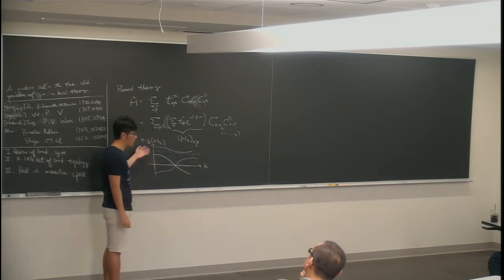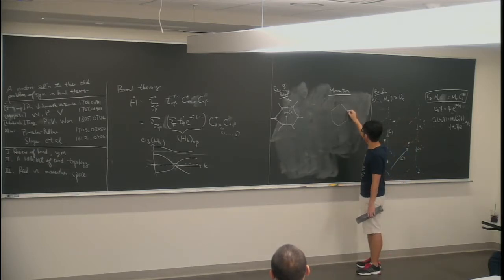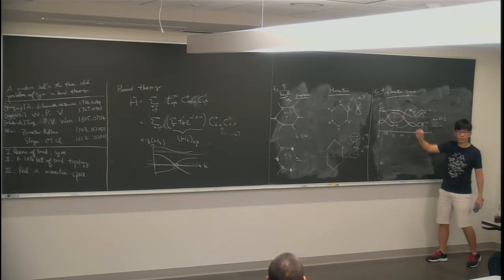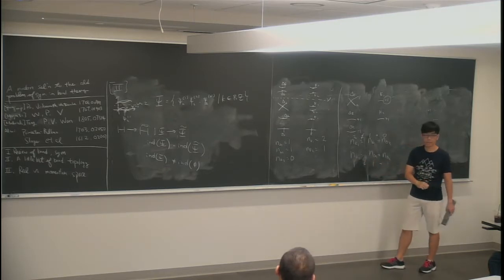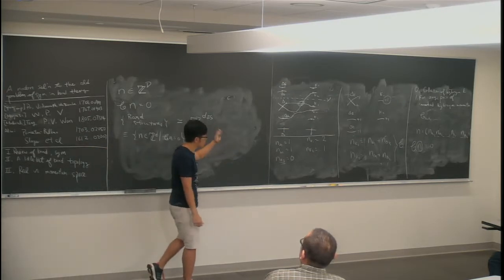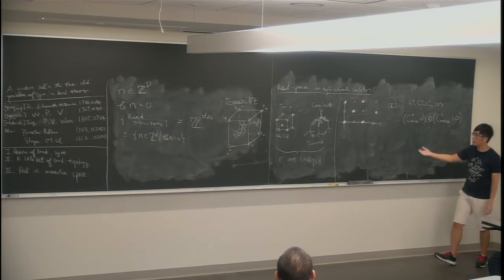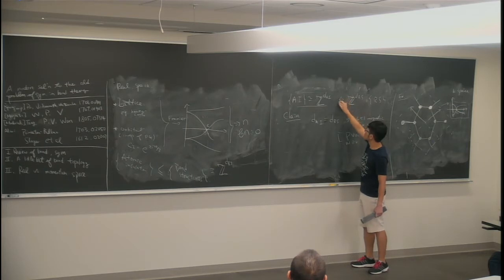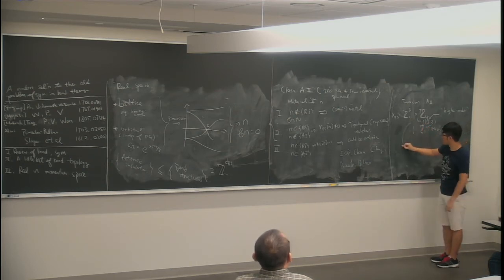Title: A modern solution to the old problem of symmetries in band theory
Speaker: Adrain Po (MIT)

Abstract: There are 230 space groups and 1,651 magnetic space groups in three dimensions. Thankfully, these are finite numbers, and one might go about solving all the possible ways free electrons represent them. This is a central question in the nine-decade-old band theory, which is long-thought to be solvable if only one had the time and patience to crank through all the cases. In this talk, I would describe how this problem can be solved efficiently from the modern perspective of band topology. As a by-product, we will describe a simple method to detect topologically nontrivial band insulators using only symmetry eigenvalues, which offers great computational advantage compared to the traditional, wave-function-based definitions of topological band invariants.